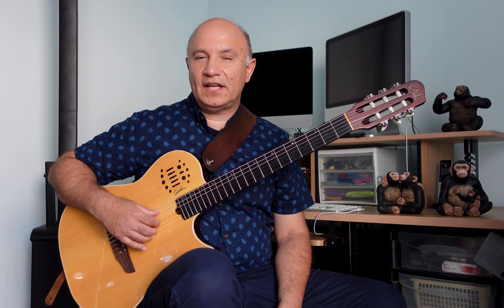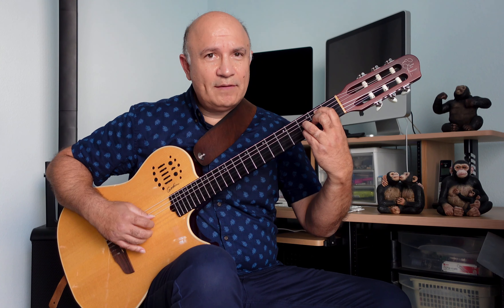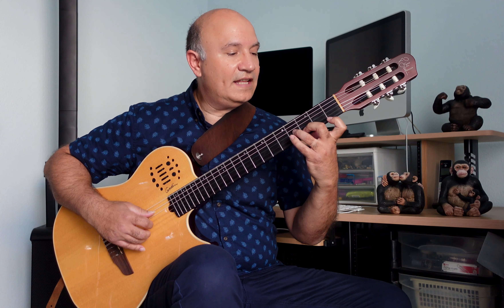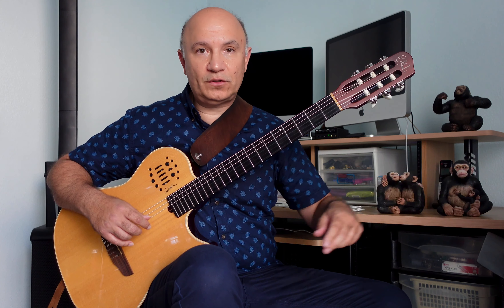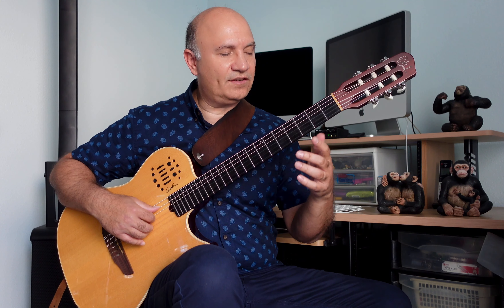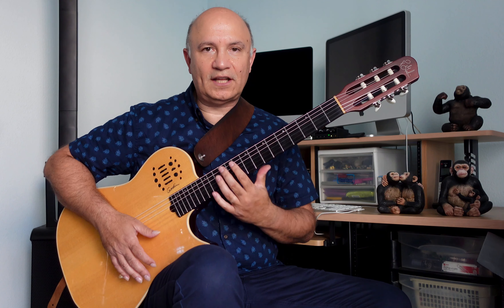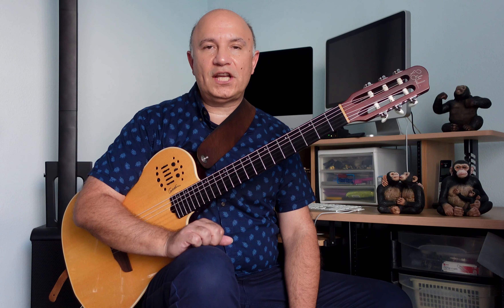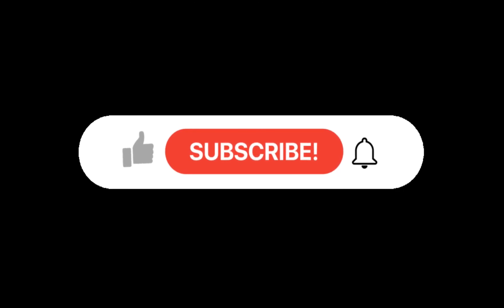Fly Me to the Moon Lesson Part 1 - 6/04/23 Sheet Music and TAB included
I am providing a link to the sheet music and TAB for my arrangement of "Fly me to the Moon." Please let me know if you have any questions in the comments, so that I can further explain things. Give Back and be Blessed!